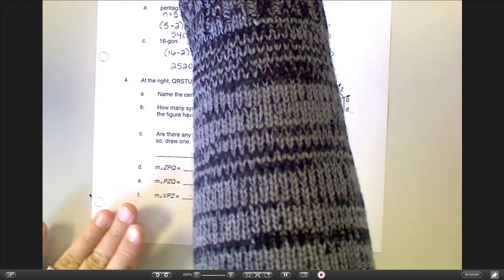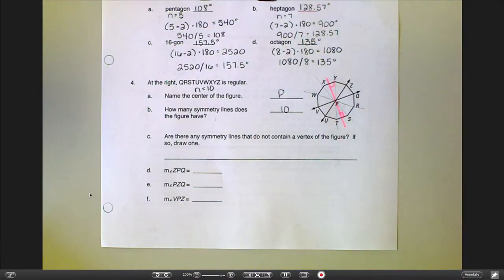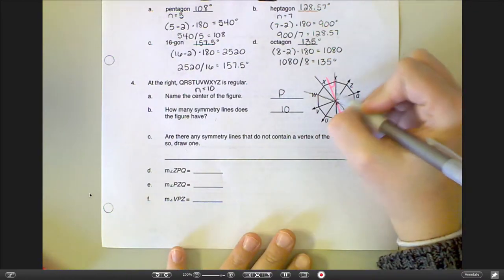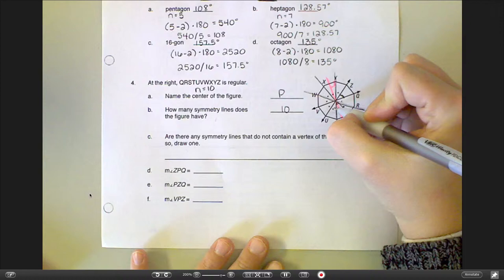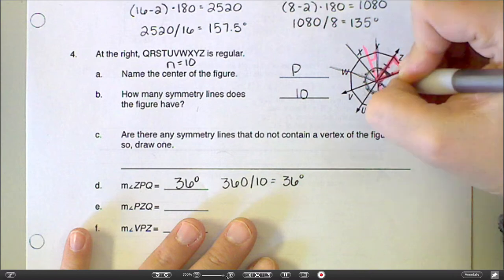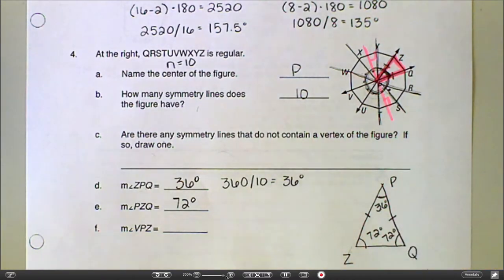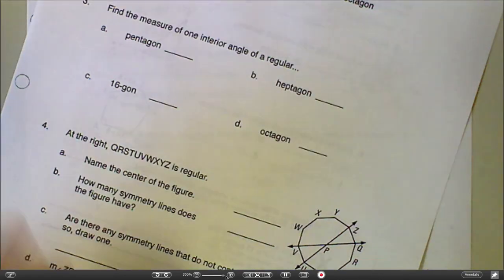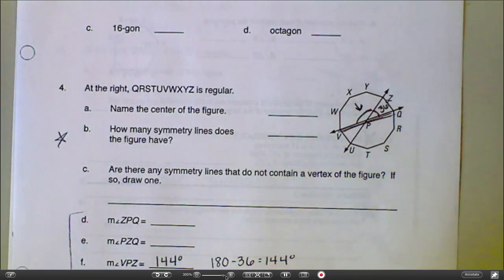HW Example: 6-7 #4 (Geo)